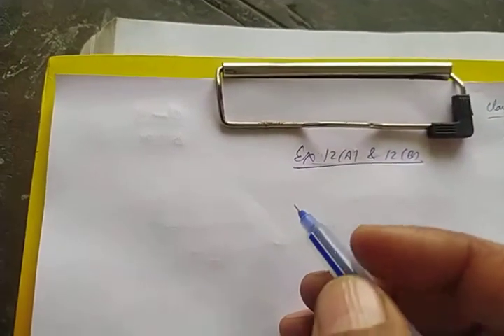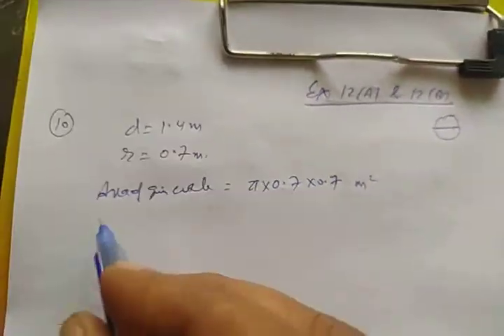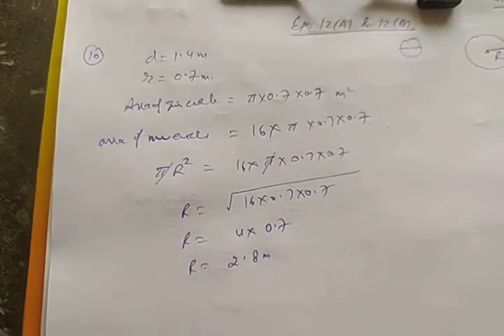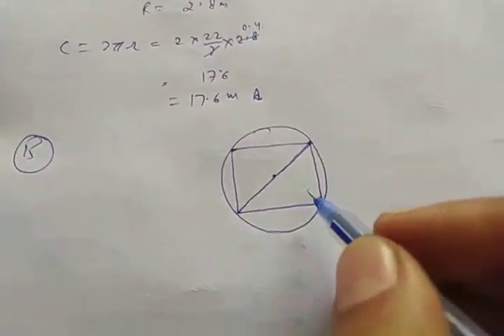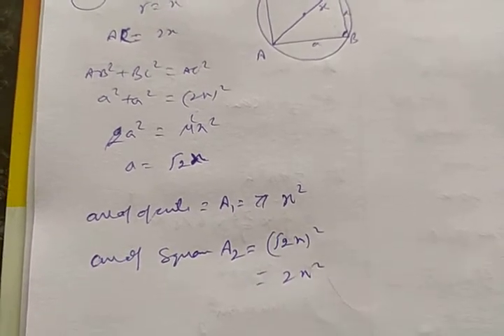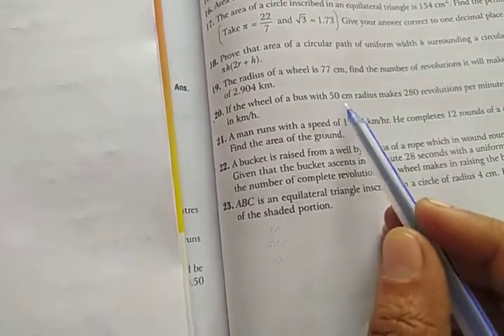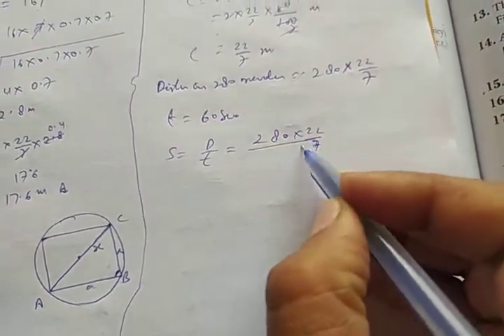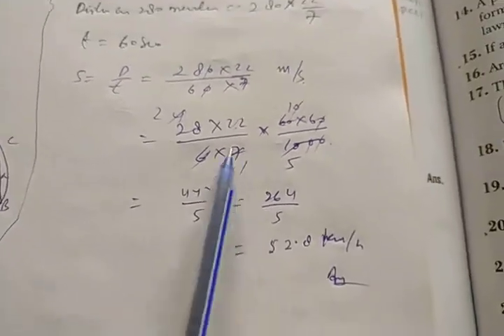class 10 ex 12A part 2 Area related to circles by karunesh srivastava